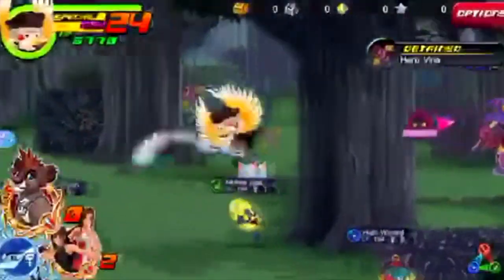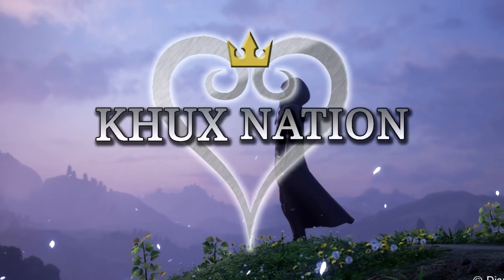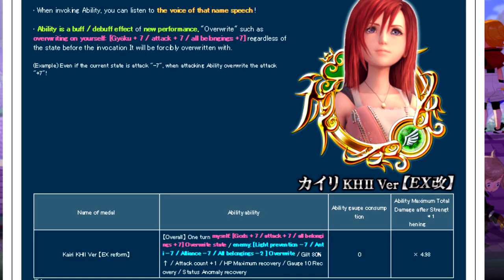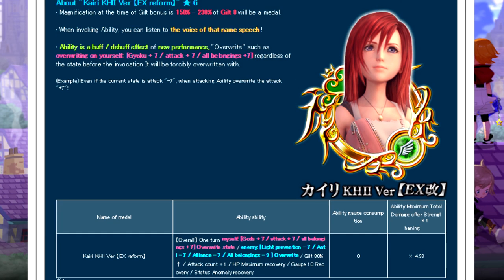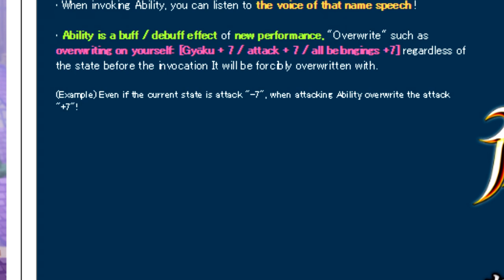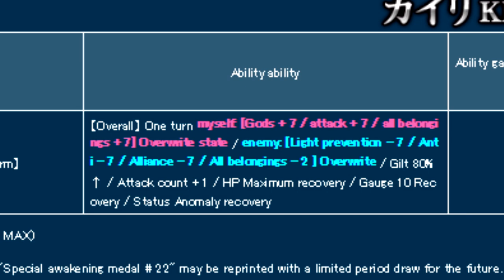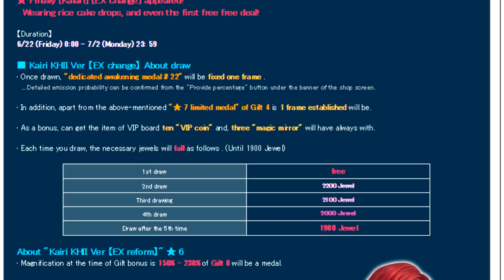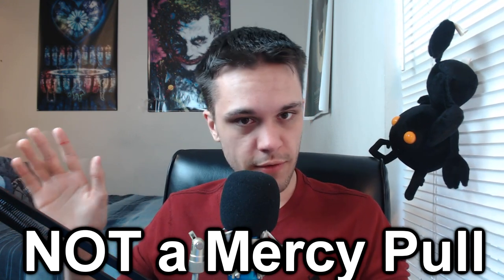Khux - Do You Need Kairi [EX+]? Quick Advice